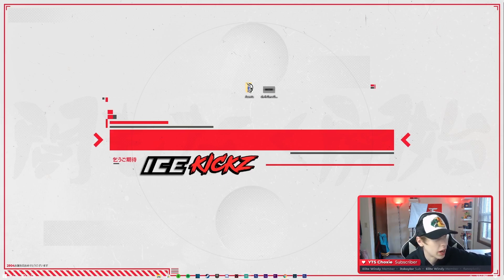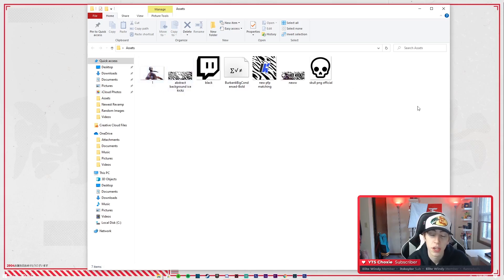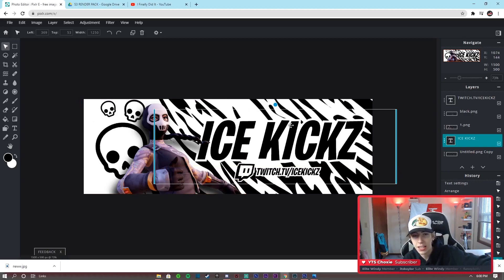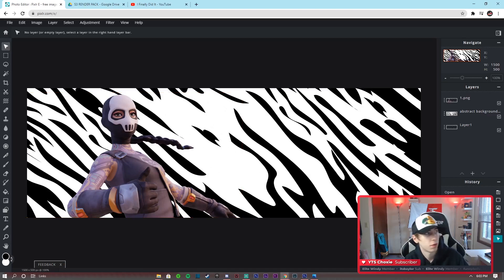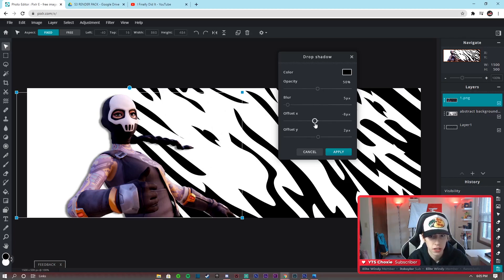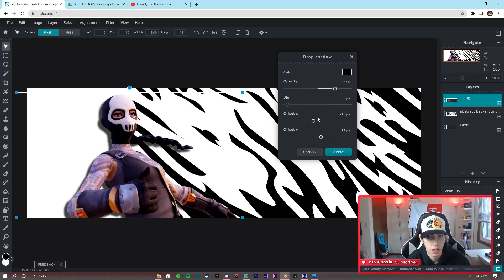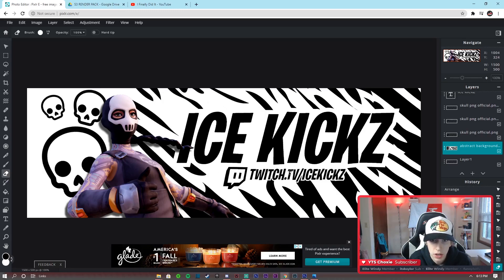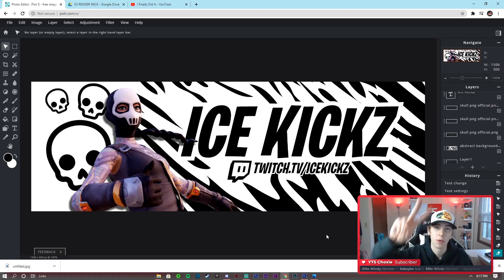How To Make A Fortnite Twitter Header On Pixlr! (2020)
Tutorial on how to make a free Fortnite twitter header/banner on pixlr!

🎵Music
Ice On My Tongue - Harris Heller (Streambeats)